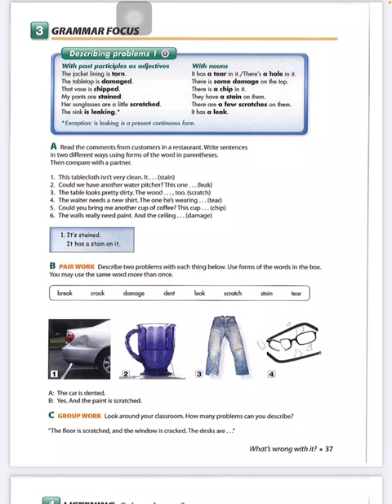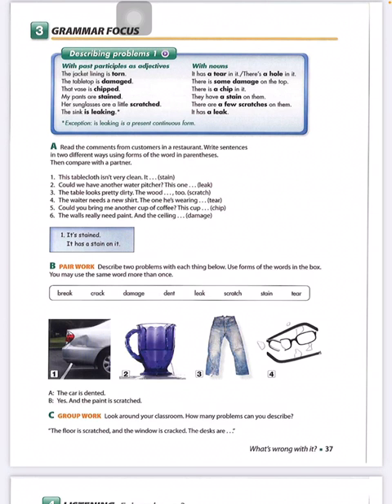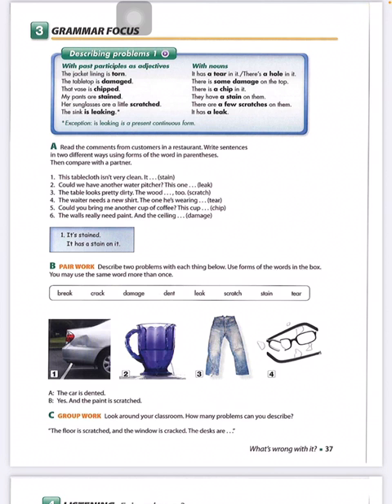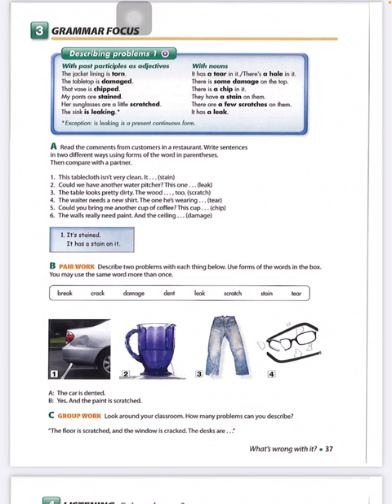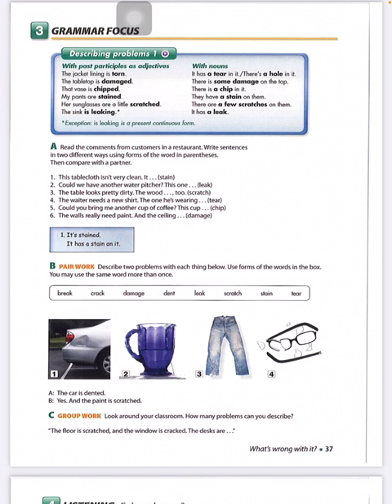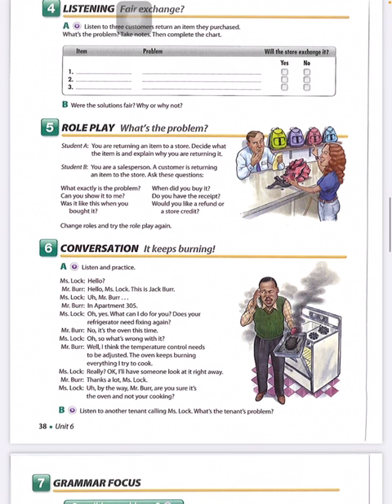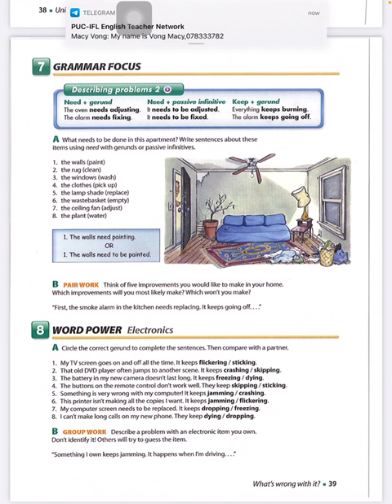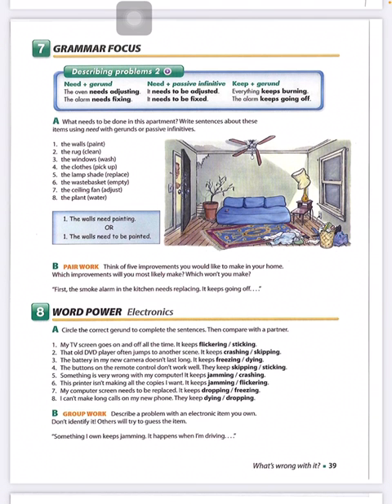What's wrong with it? (Unit 6)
Hello everyone! Welcome to PUC Online Classroom. This video is designed for PUC Online students only.